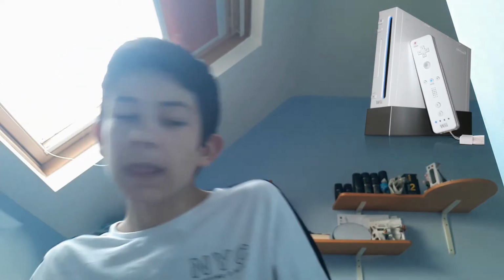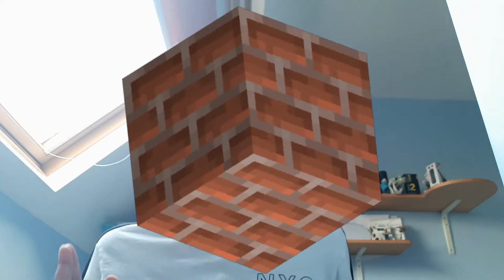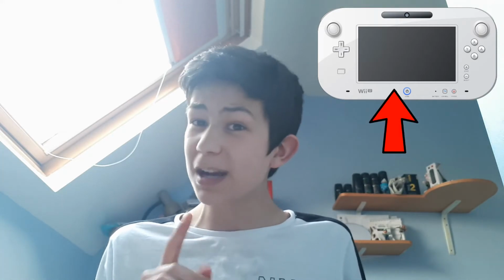The history of Nintendo's controllers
Bricks Bricks Bricks Bricks Bricks Bricks Bricks Bricks Bricks Bricks Bricks Bricks Bricks Bricks Bricks Bricks Bricks Bricks Bricks Bricks Bricks Bricks Bricks Bricks
Bricks Bricks Bricks Bricks Bricks Bricks Bricks Bricks Bricks Bricks Bricks Bricks Bricks Bricks Bricks Bricks Bricks Bricks